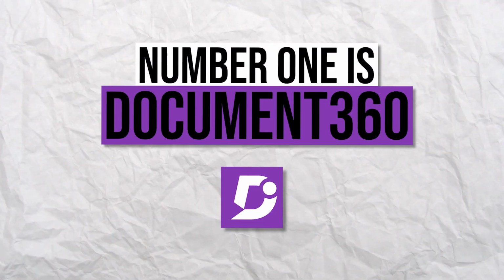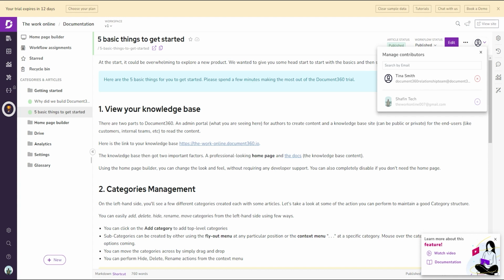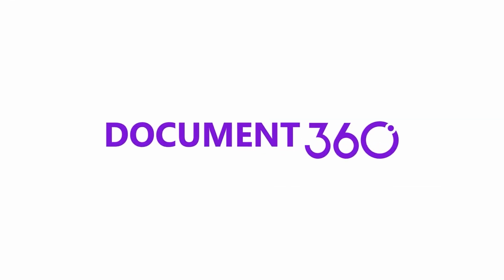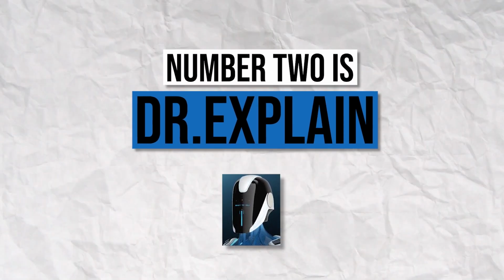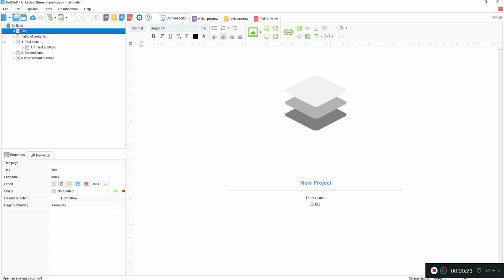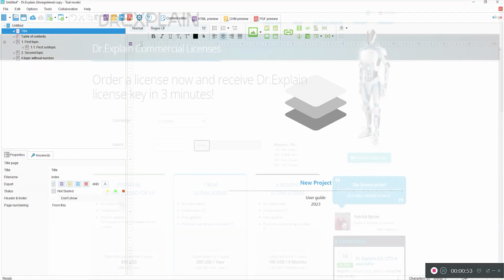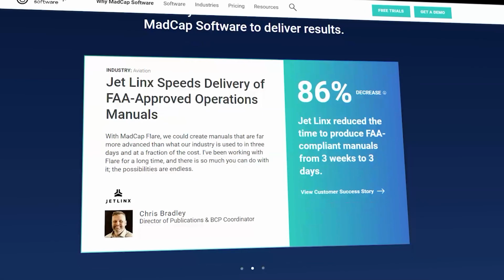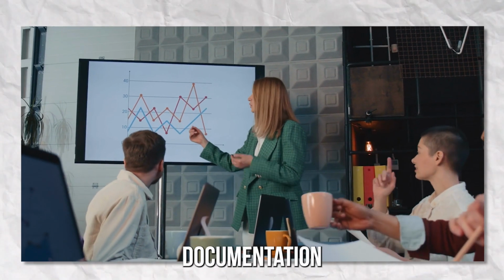Top 3 Best Help Authoring Software Solutions and Tools in 2023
Top 3 Best Help Authoring Tools in 2023

Authoring Tools
How to use Authoring Tools
Best Authoring Tools